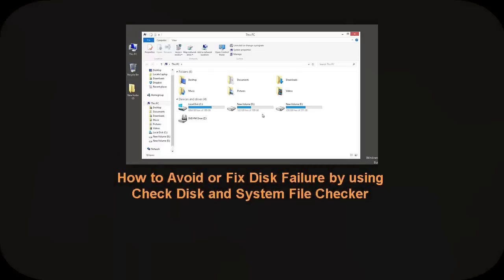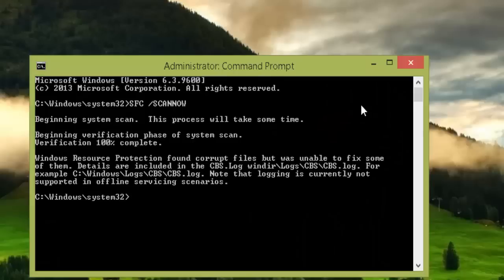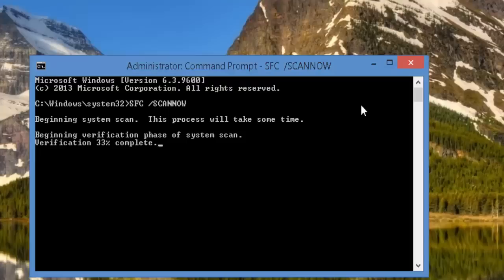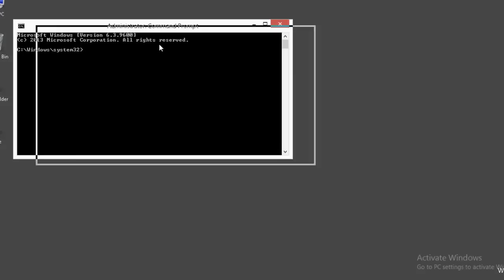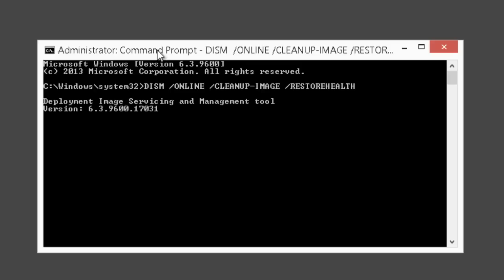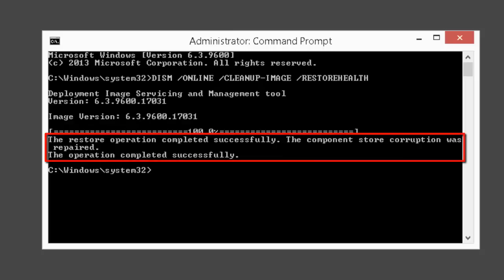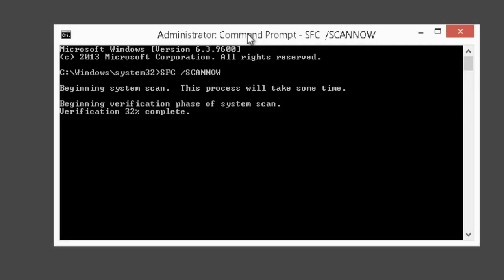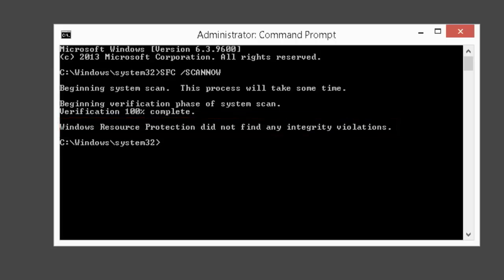[How To] Fix : Windows Resource Protection found corrupt files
Fix: Windows Resource Protection Found Corrupt Files

In our earlier video how System File Checker and SFC Scannow is usefull and allow users to scan and restore corrupted Windows System Files. If you want to check the disk health check and run some test to make sure your disk is perfectly fine, watch this video.

What If you ran an SFCSCAN on your hard drive and come across with this message?

"Windows Resource Protection found corrupt files but was unable to fix some of them. Details are included in the CBS.Log windir\Logs\CBS\CBS.log."

Lets check it out. I run SFCSCAN on regular basis and one day when I was running the same got this message.  What this message basically tells you that SFCSCAN has completed the scan and found corrupted files on system, but it is unable to fix or repair it or replace them with the good system files.

As written in the messaage, Details are included in the CBS.Log windir\Logs\CBS\CBS.Log

Lets see how to repair those unindentified corrupted system files. Open the command prompt and type this command.

Dism /Online /Cleanup-Image /RestoreHealth and hit enter.

This command basically checks for Component Store Corruption, It records and Fixes the corruption. It will take a lot of time though. May be 1-2 hours. So be patient, leave your system aside and let it complete the process. Once its completed, it will show the message,

"The restore operation completed successfully. The component store corruption was repaired.
The operation completed successfully."

As soon as you restart the system..Run the System File Checker again. Though as usual it will take some time, you will see the difference in the end. and will show you the different message than the previous one. It will say, windows resource protection did not find any integrity violation, which means your windows operating system does not have any corrupted or missing system files.

Its in our best interest to run System File Checker [SFC /Scannow] and Check Disk [CHKDSK] to avoid any hard disk failure.

Sound Tracks Used :
Dance_Monster_Electronic_Medium.mp3